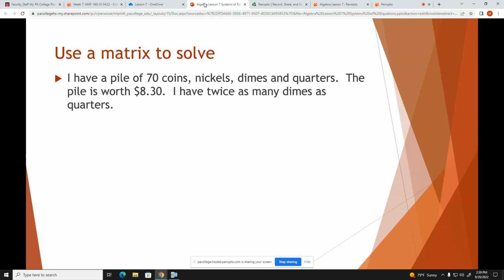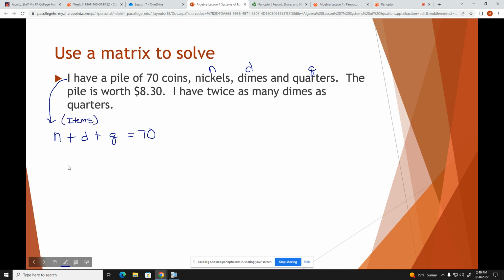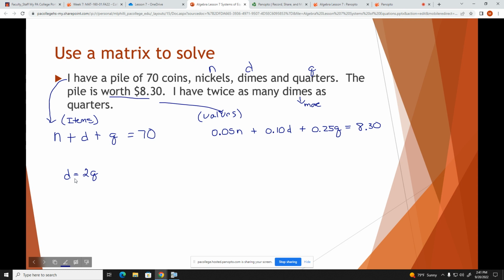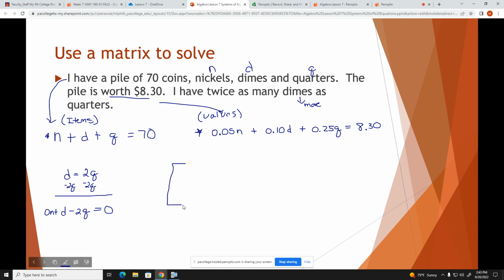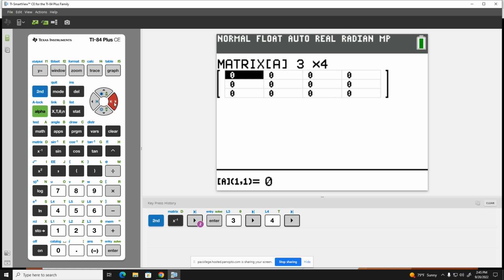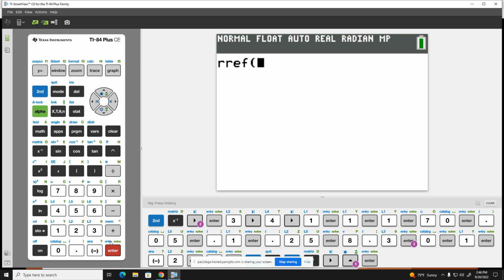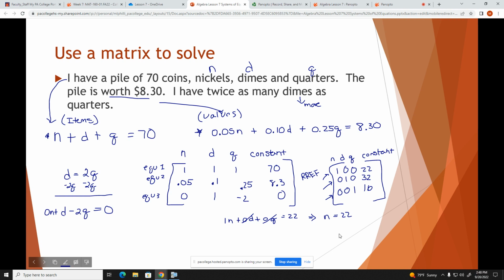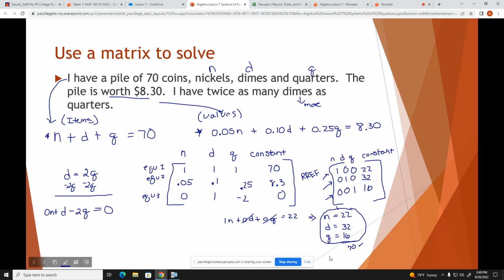Use a Matrix to Solve a System of Equations 2